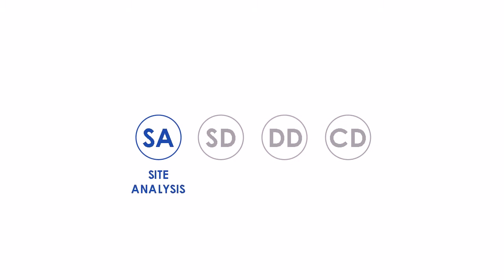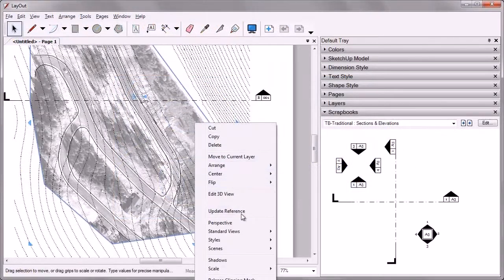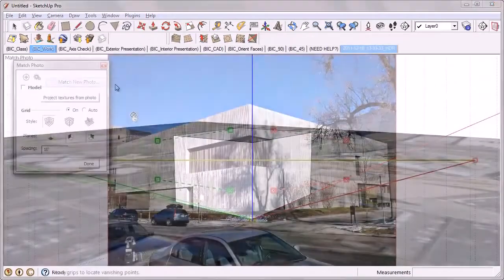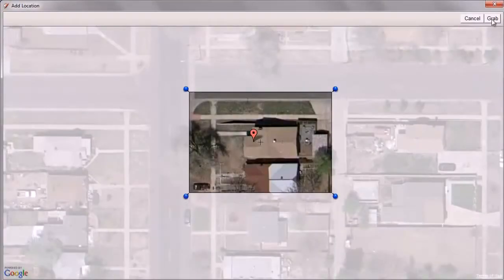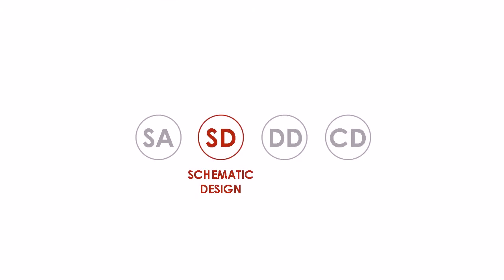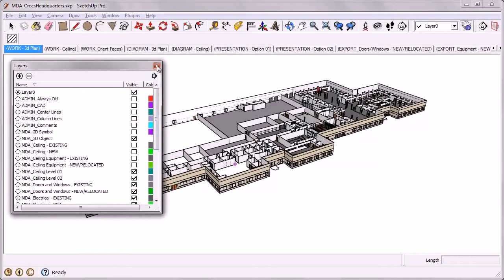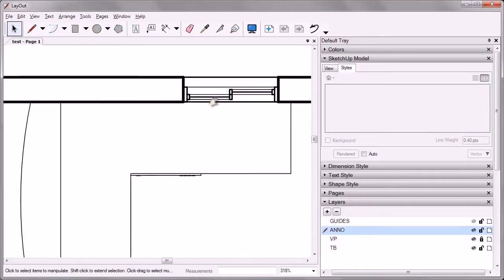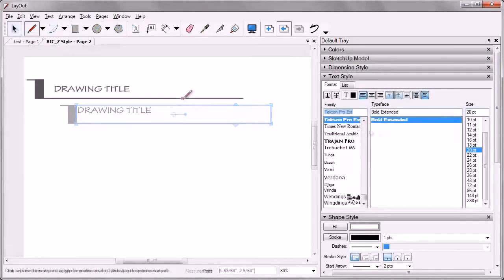The SketchUp Workflow for Architecture and Building Design